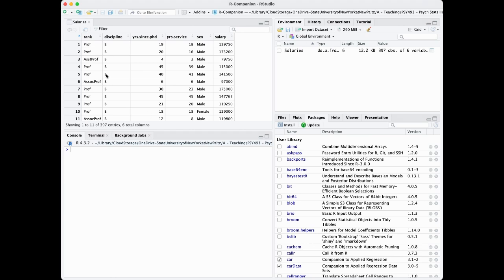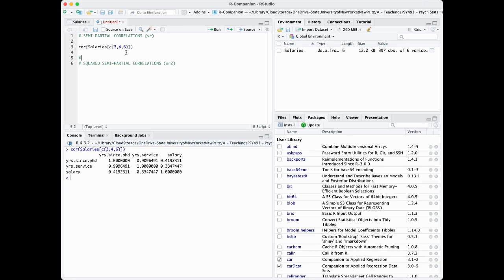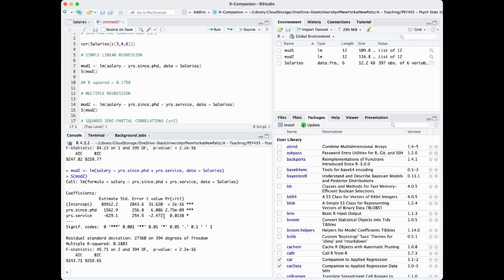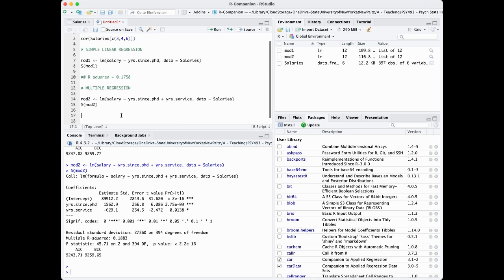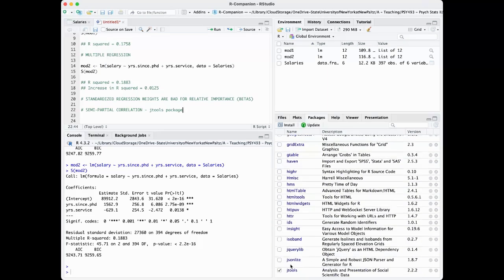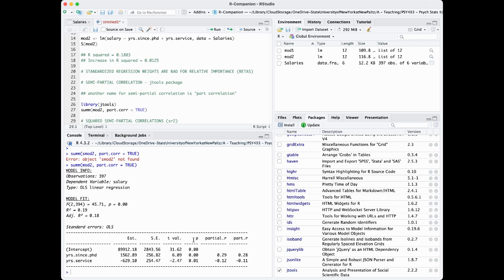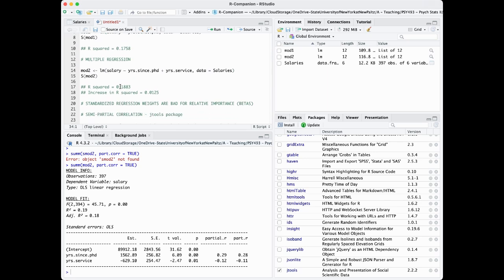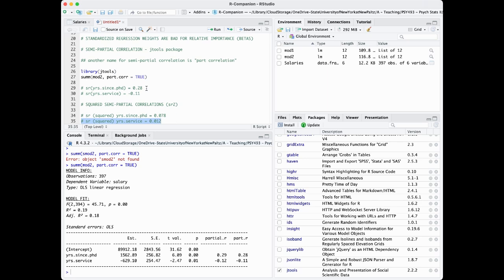07 - Getting semi partial correlations in R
Semi-partial correlations (especially after squaring them) are one of the better indicators of how important your predictors are, relative to each other. Here's how you can get them.